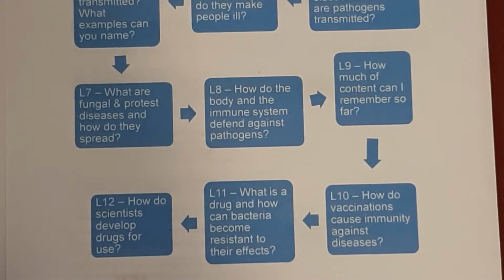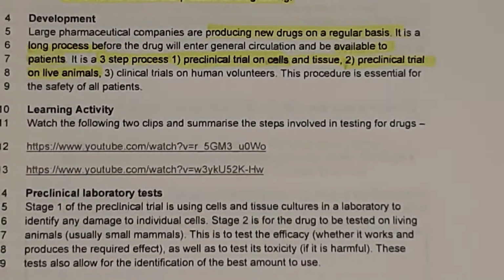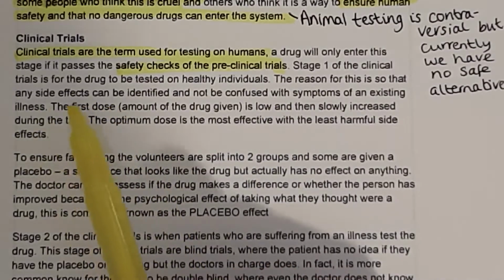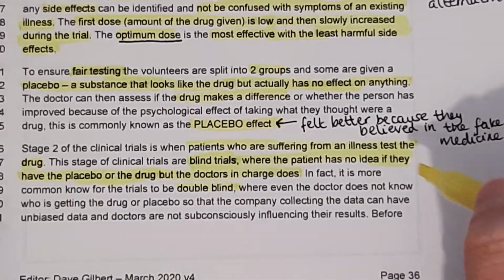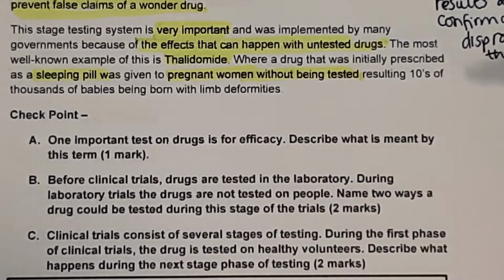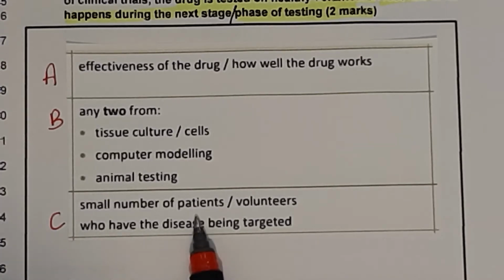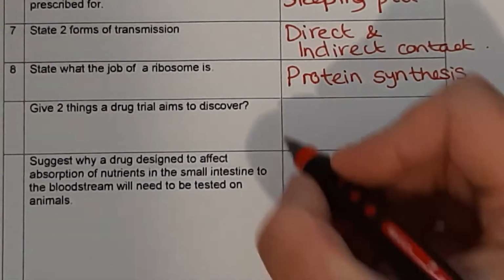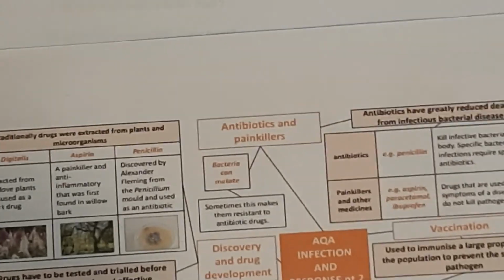Infection & Response - L12 Drug Trials